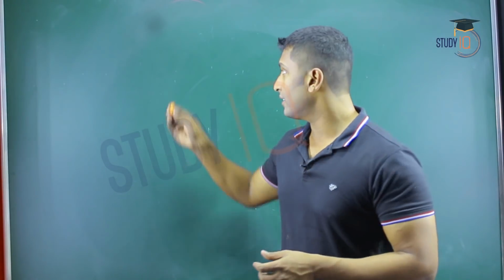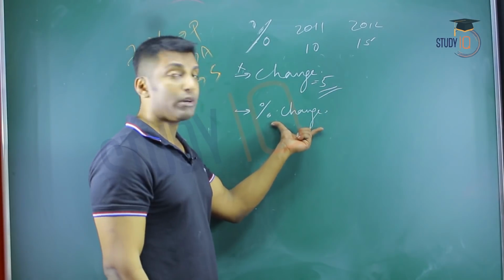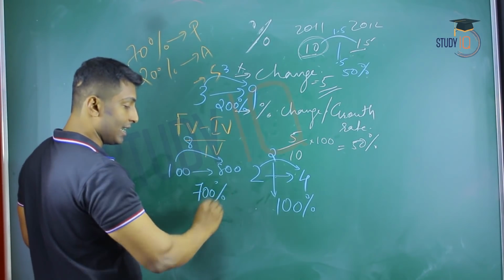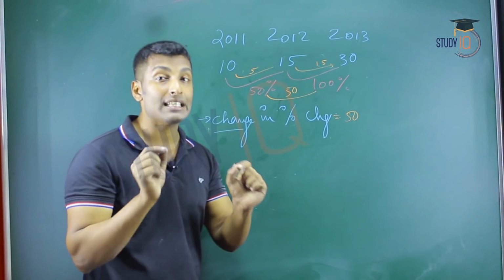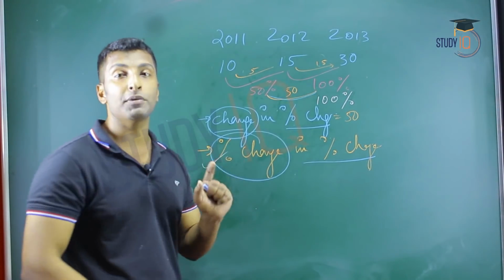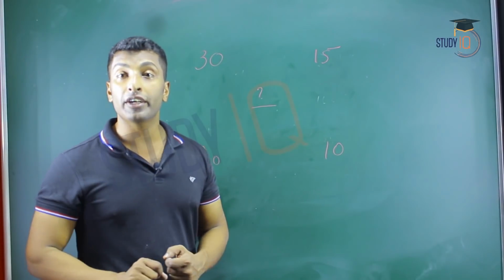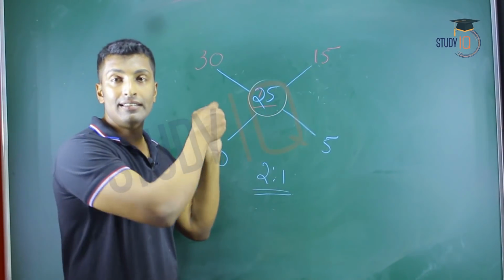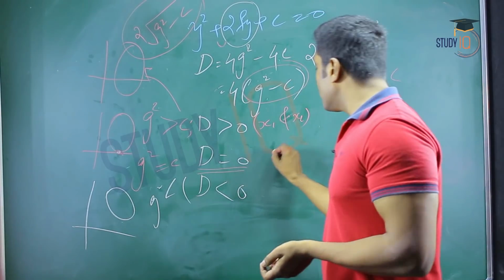Data Interpretation concepts Set-1 for CAT/XAT/NMAT/SNAP/CMAT/IIFT